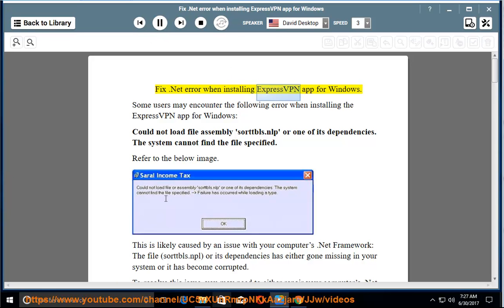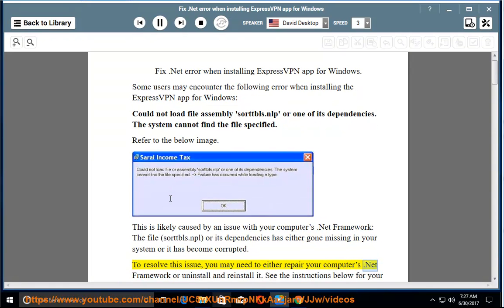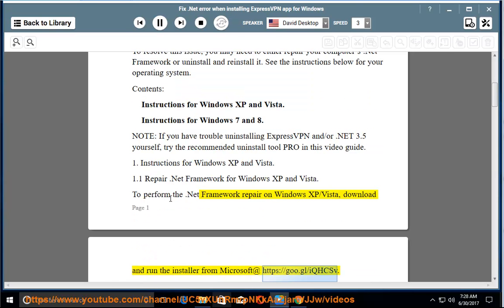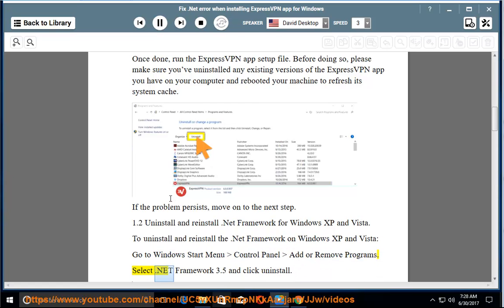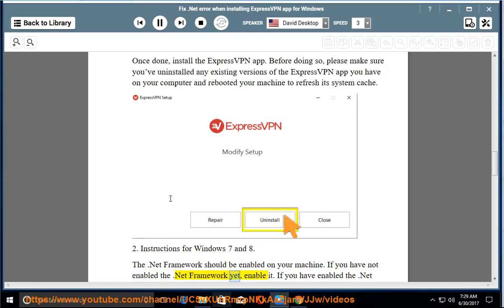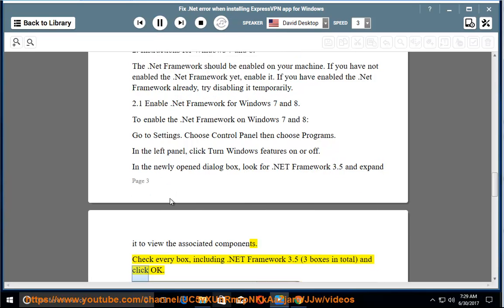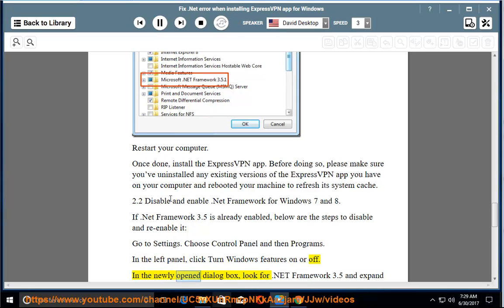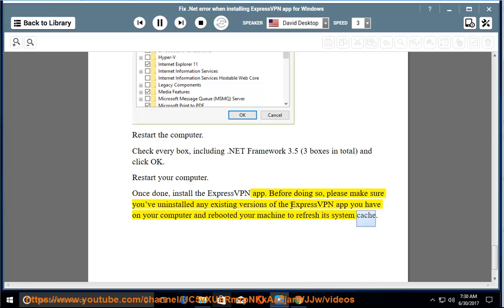Fix .Net error when installing ExpressVPN for Windows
This vid helps Fix .Net error when installing ExpressVPN for Windows. The error is also known as "Could not load file assembly 'sorttbls.nlp' or one of its dependencies. The system cannot find the file specified". Hit to fully Set up ExpressVPN on your computer and/or other devices today. Learn more?